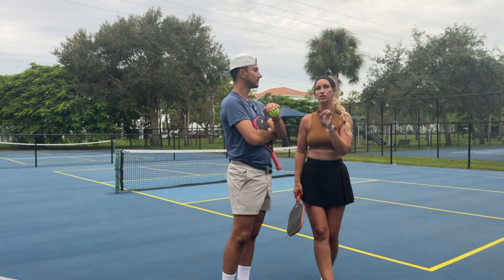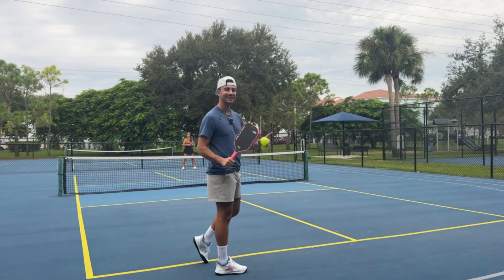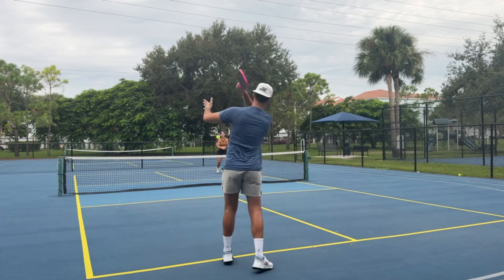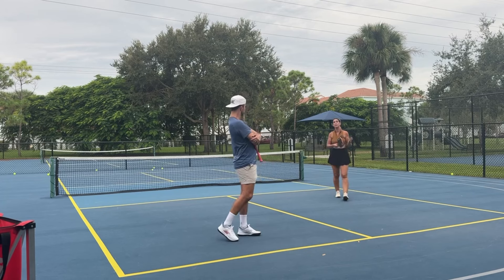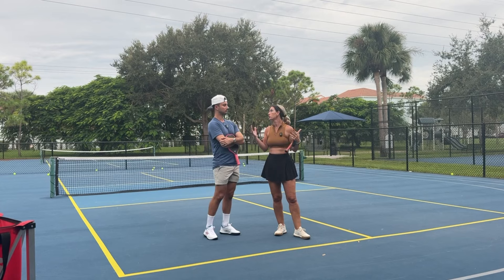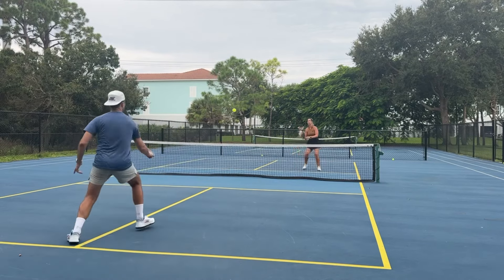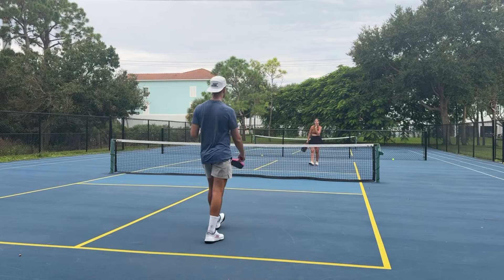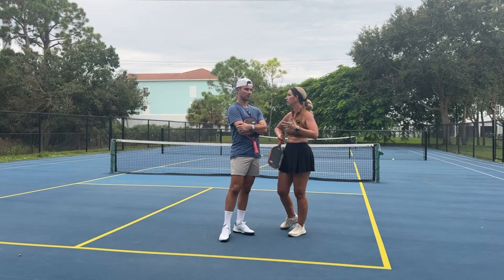3 Simple Pickleball Plays To Try In Your Next Match